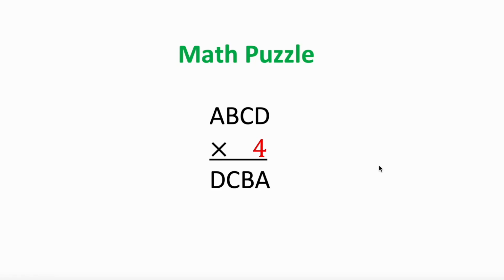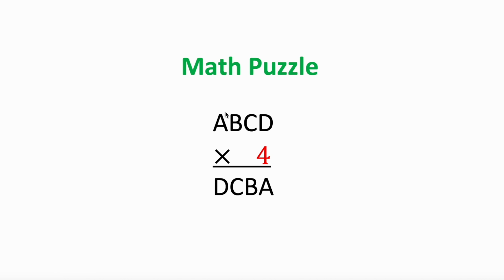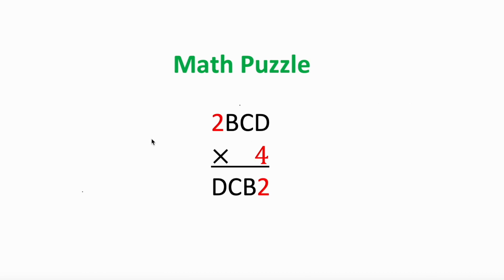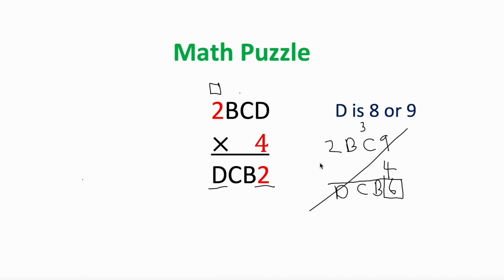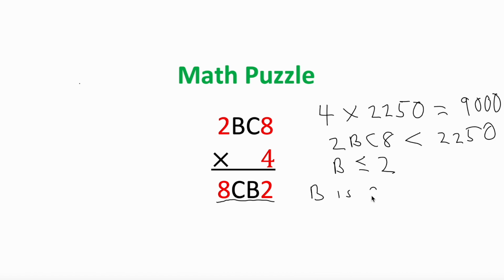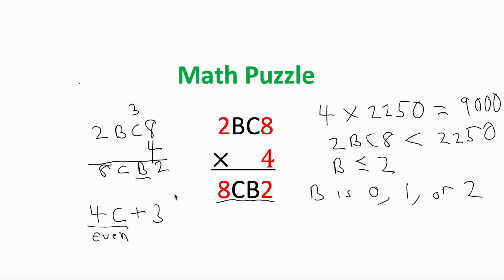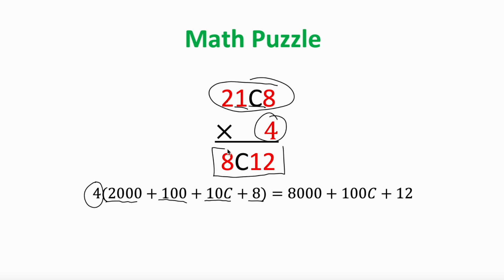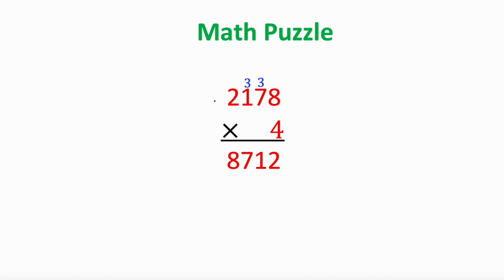Can YOU find the number? – Math Puzzle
In this math video I explain how to find the number ABCD, that when multiplied by 4 gives us DCBA. We use long multiplication to solve this problem and think about the carry during multiplication. Mathematics explained.

0:00 Introduction
0:12  Invitation to Subscribe
0:39 The First Digit A
1:42  The Last Digit D
2:29  The Second Digit B
4:22  The Third Digit C
5:31   Let’s Check our Answer !